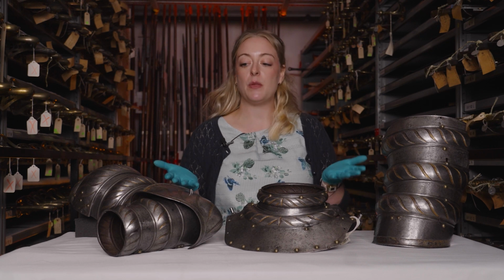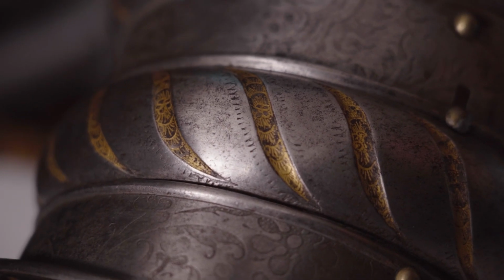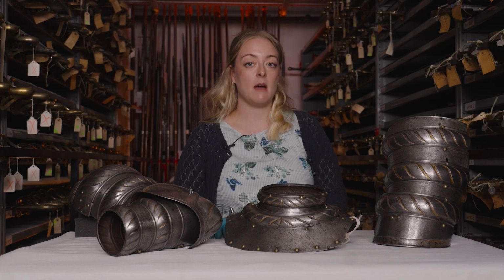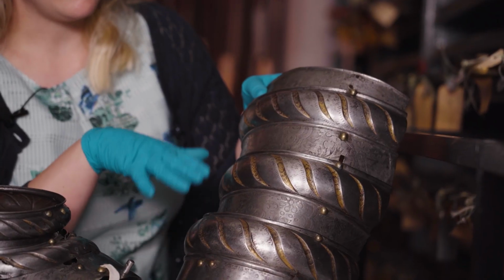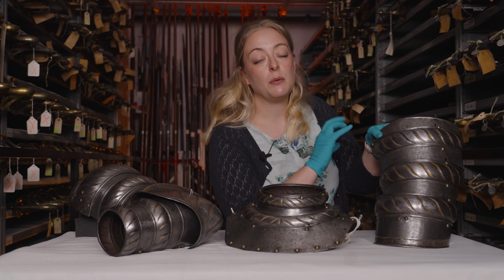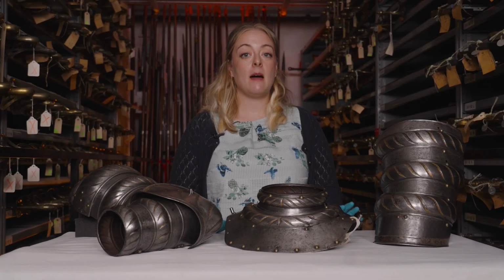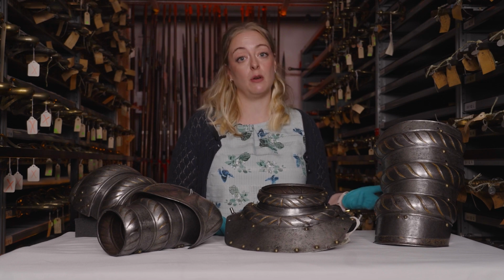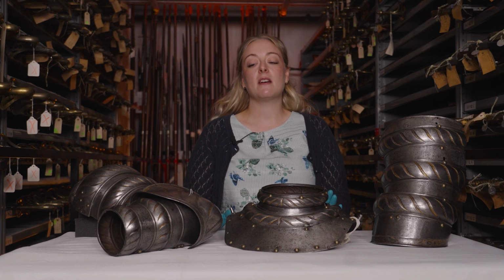Fashionable yet functional armour with Assistant Curator, Eleanor Wilkinson-Keys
This episode of Up In Arms we are looking at how fashion influenced armour in the 16th Century with Assistant Curator of Arms and Armour Eleanor Wilkinson-Keys. You can find out more about this armour here: